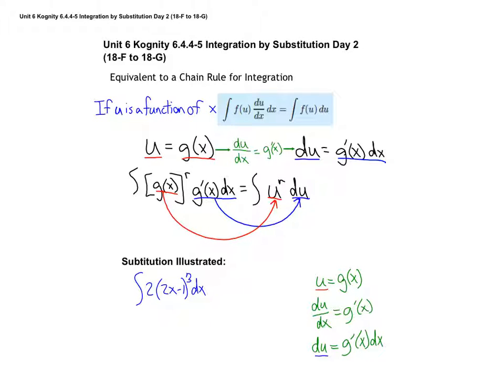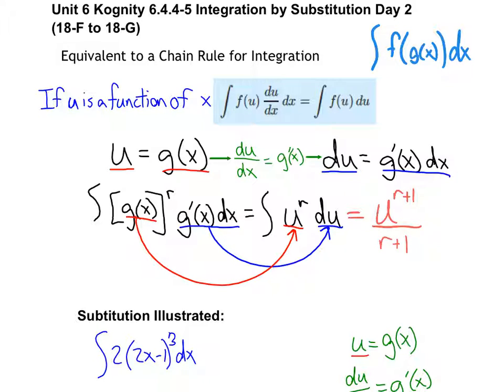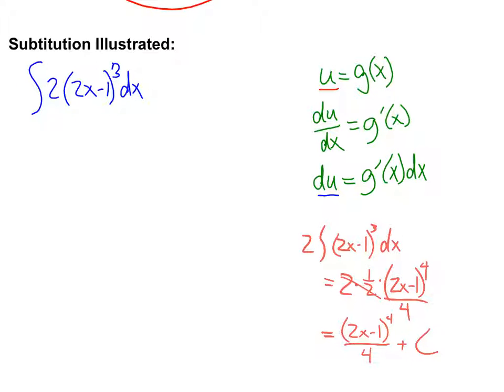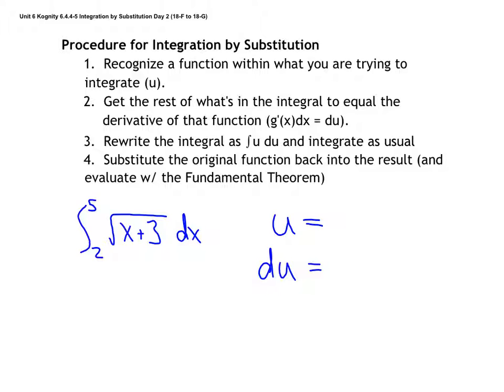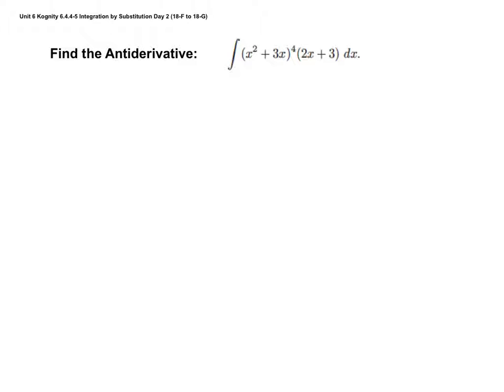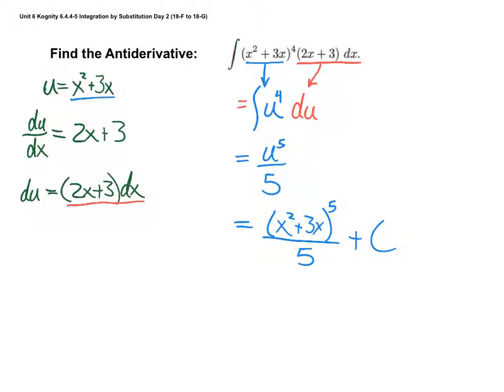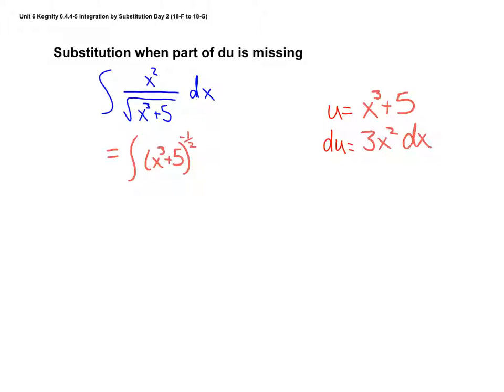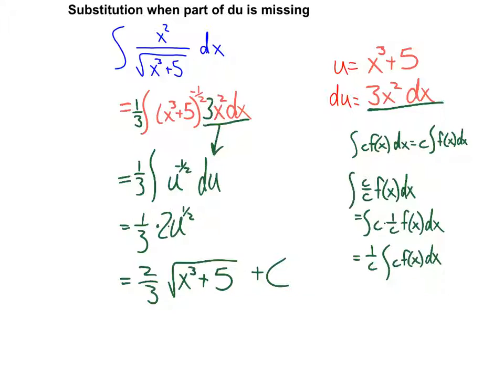IBSL Unit 6 Kognity 6.4.4-5 Integration by Substitution Day 2